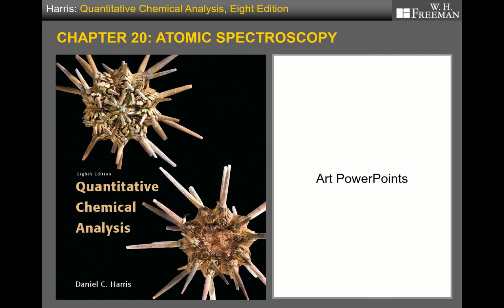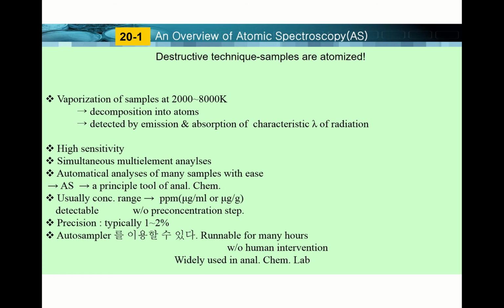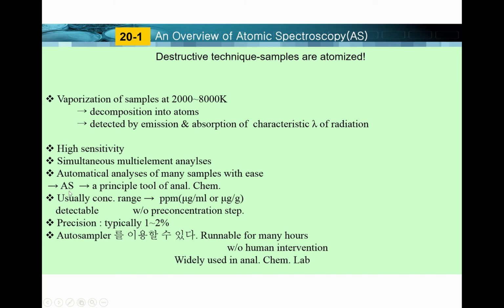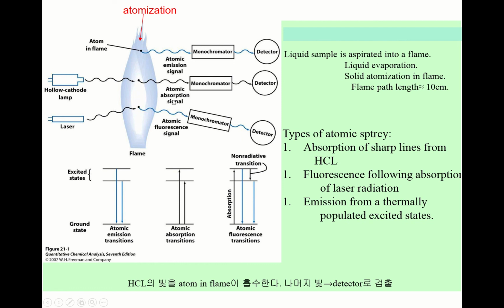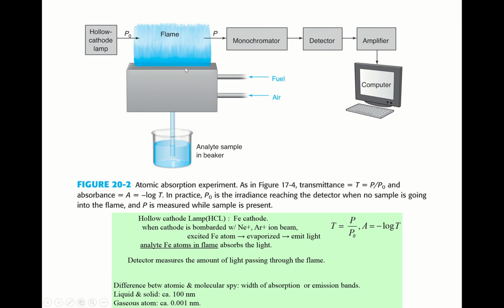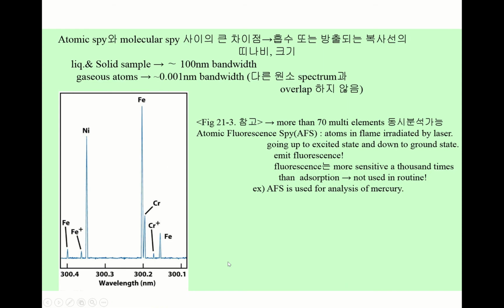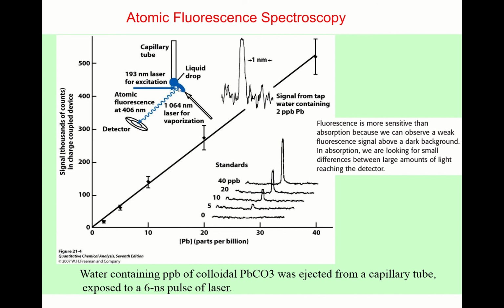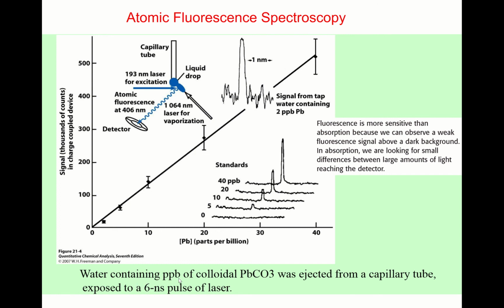Chapter 20 1